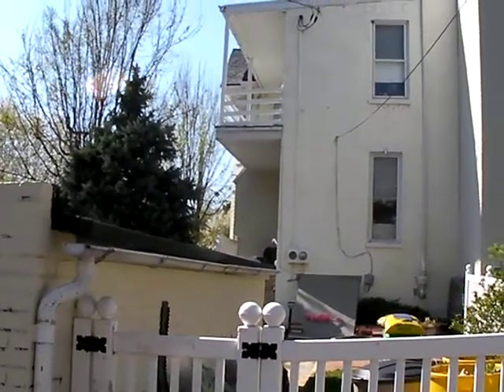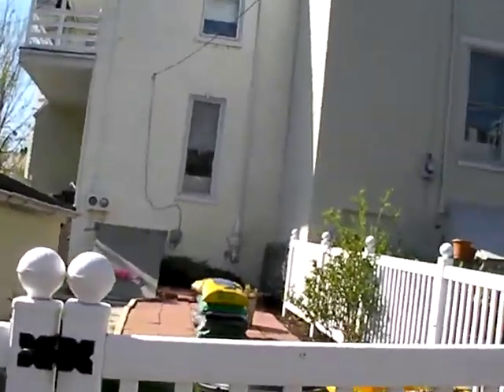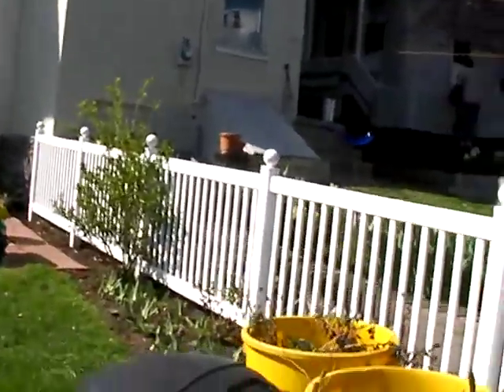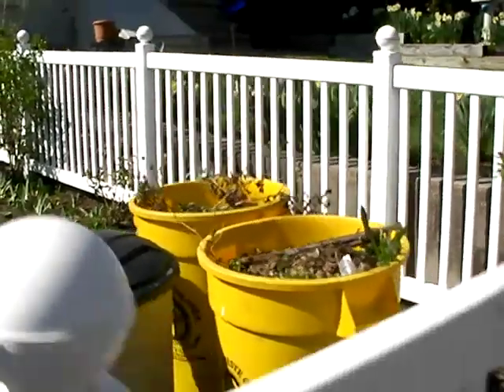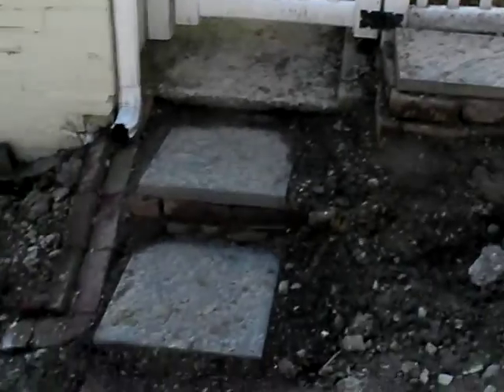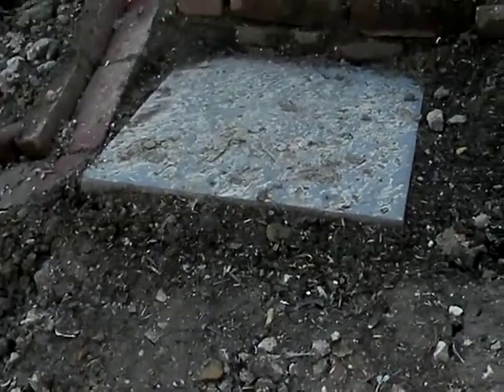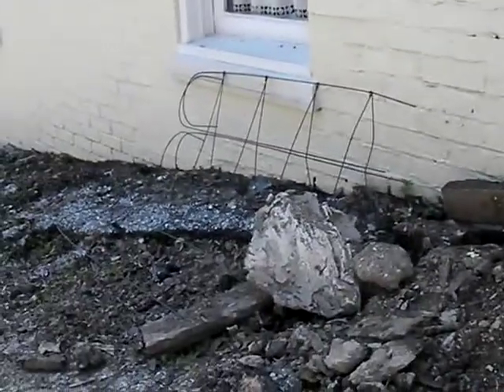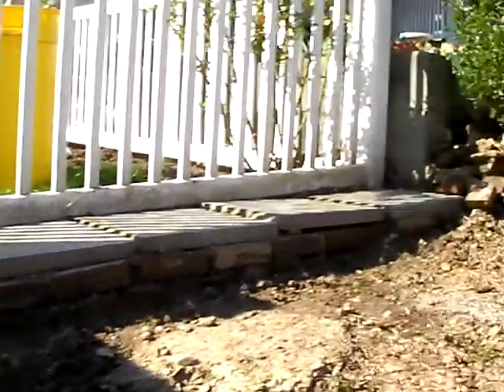DIY @ Rachel's house